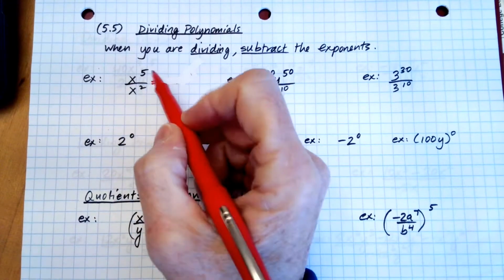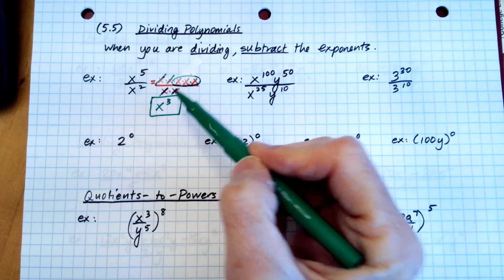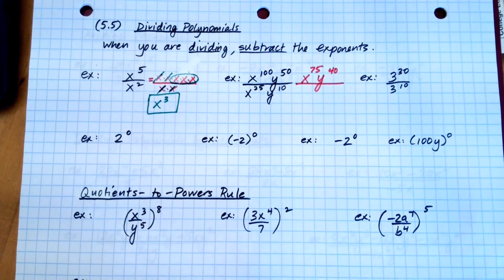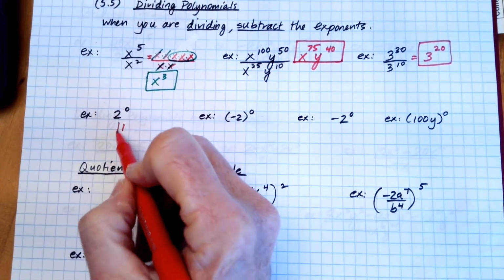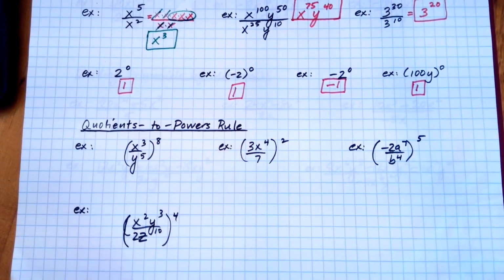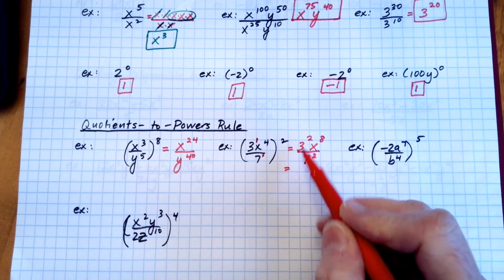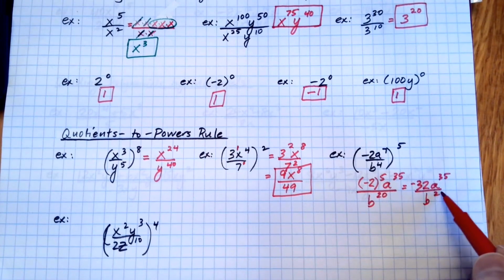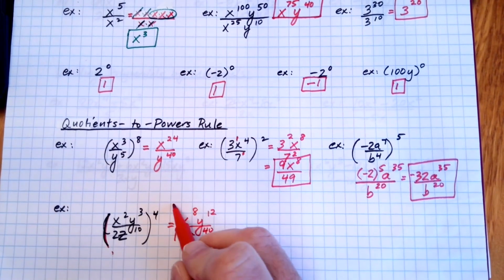(5.5) Dividing Polynomials (Part One)